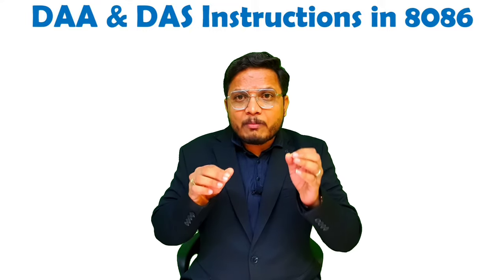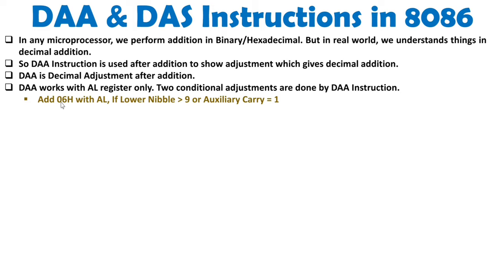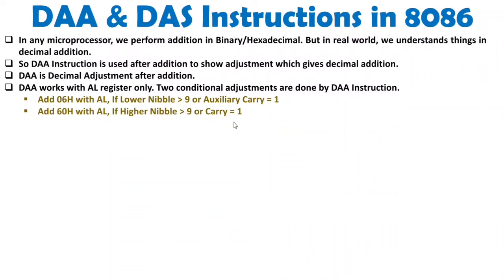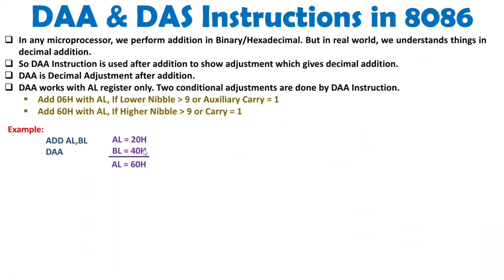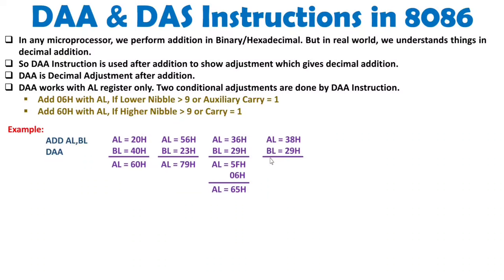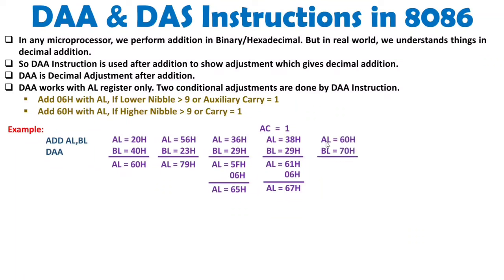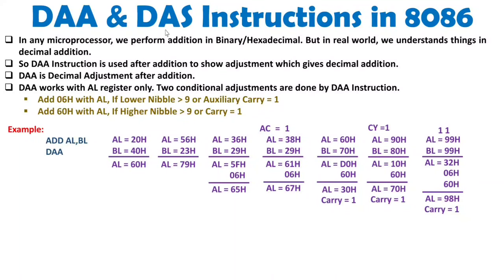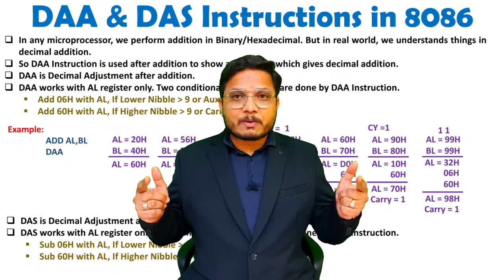DAA and DAS Instructions in 8086 Microprocessor: Examples and Usage | Instructions of 8086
DAA and DAS Instructions in 8086 Microprocessor are explained with the following Timestamps:
0:00 - DAA and DAS Instructions in 8086 - Microprocessor 8086
0:17 - Applications of DAA and DAS Instructions in 8086
1:53 - Basics DAA of Instruction in 8086
3:37 - Examples DAA Instruction
10:07 - DAS Instruction

DAA and DAS Instructions in 8086 Microprocessor are explained with the following outlines:
1. Microprocessor 8086
2. Instructions of 8086
3. DAA and DAS Instructions in 8086
4. Basics of DAA and DAS Instructions in 8086
5. Applications of DAA and DAS Instructions
6. Examples of DAA and DAS Instructions
7. DAA Instruction, DAS Instruction
8. Working of DAA and DAS Instructions
9. DAA - Decimal Adjustment After Addition
10. DAS - Decimal Adjustment After Subtraction

8259 - Programmable Interrupt Controller, 8255 - Programmable Peripheral Interface, 8254 - Programmable Interval Timer, 8257 - Direct Memory Access.